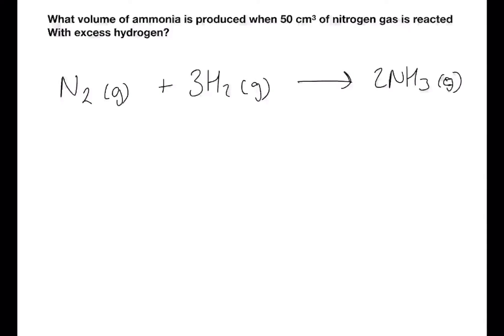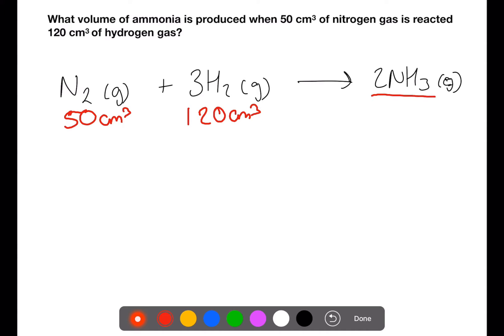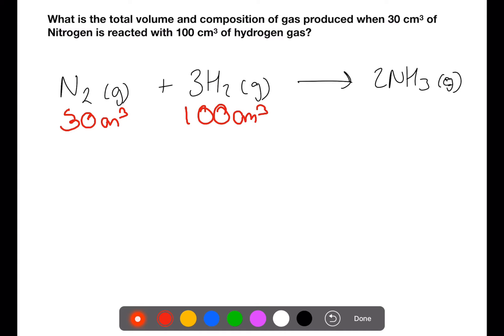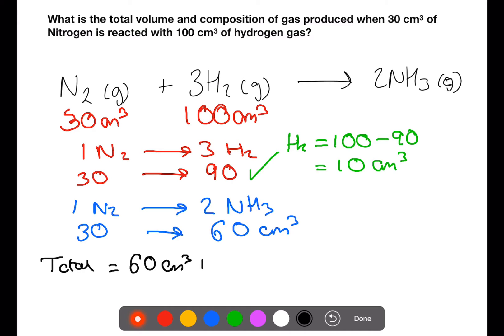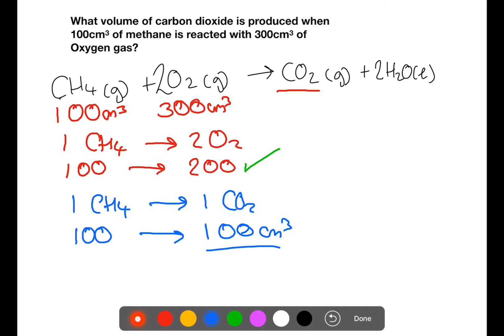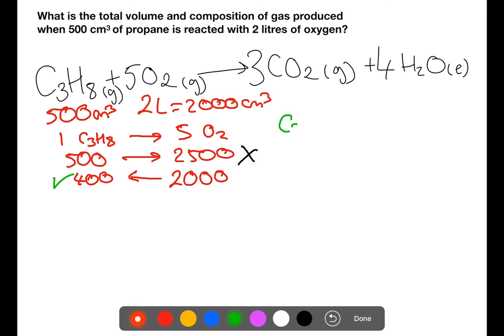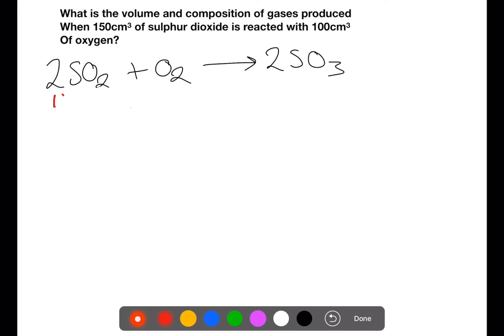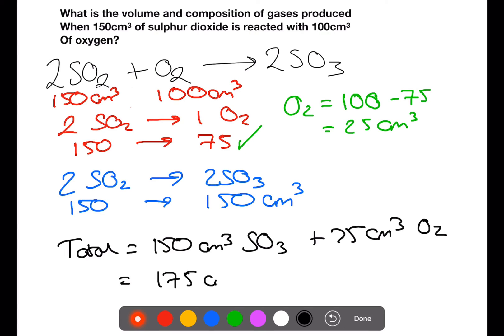Higher: Comparing Gas Volumes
This video covers comparing gas volumes.  As all gases occupy a set volume for a temperature due to molar volume, this allows us to compare volumes in the same way we would compare moles in mole ratio calculations.  Calculations to find total volume and composition are covered.

FOLLOW ME